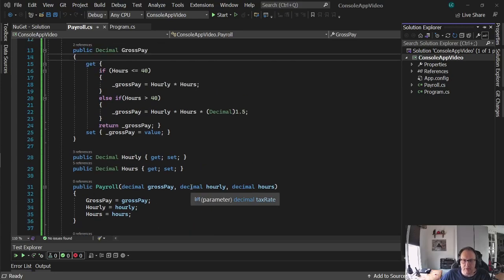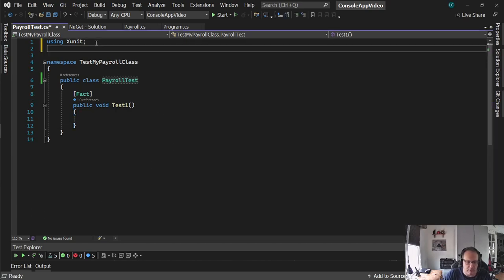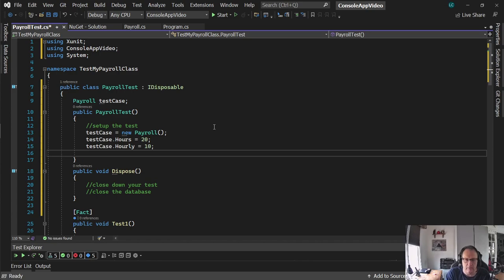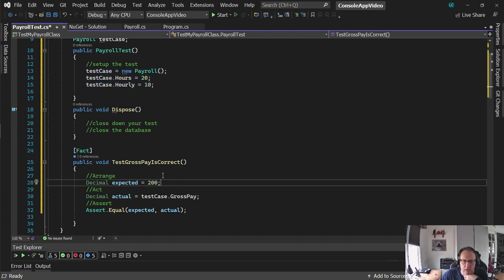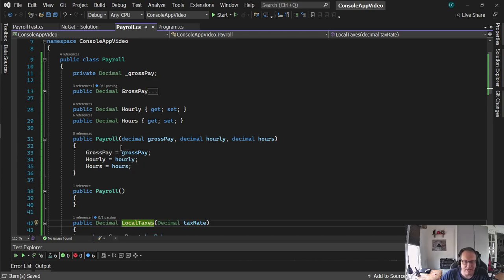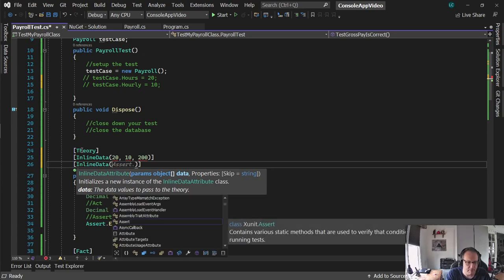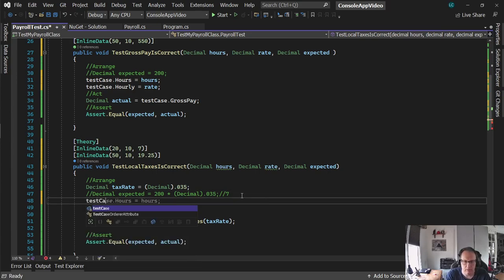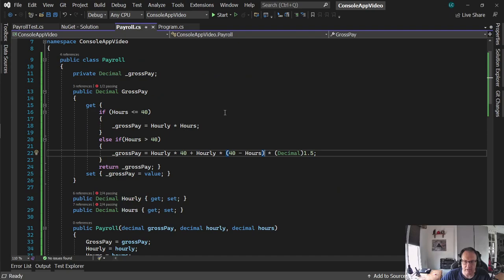Unit test C# class with xUnit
In this video, I demonstrate how to create a unit test for an existing C# class and project. I demonstrate adding the test to the project, connecting the test to the project, and writing both fact and theory tests. Additionally, I demonstrate how to create the before and after methods for xUnit.

At the end of the video, I never finish the Payroll refactoring. The function should read :

_grossPay = Hourly * 40 + Hourly * (Hours - 40) * (Decimal)1.5;